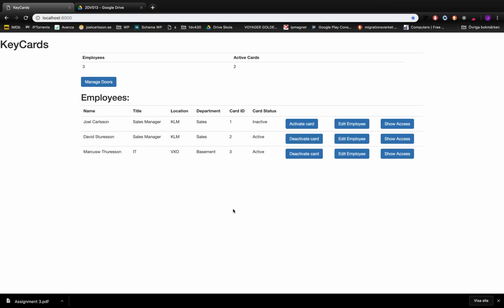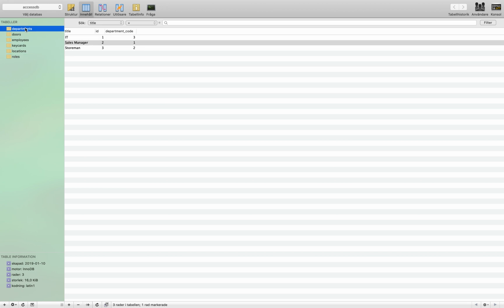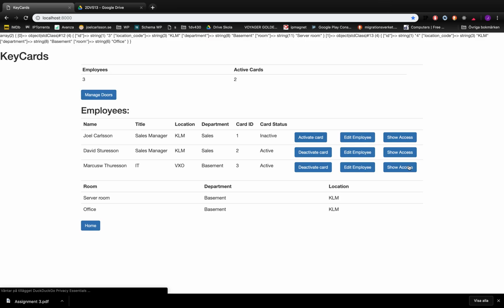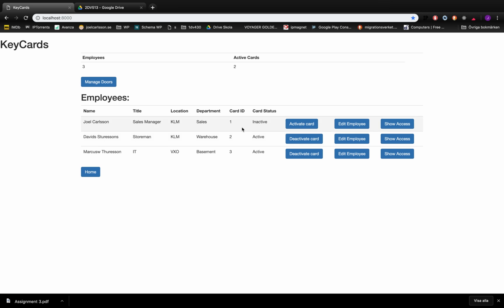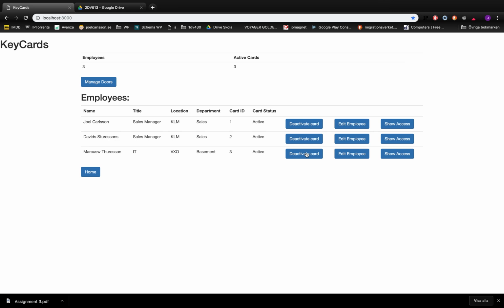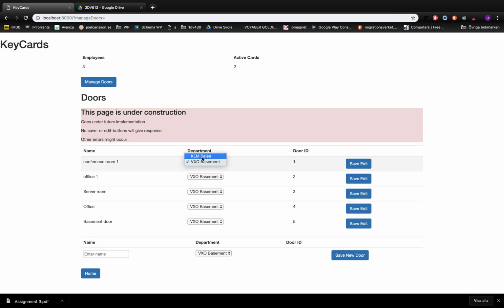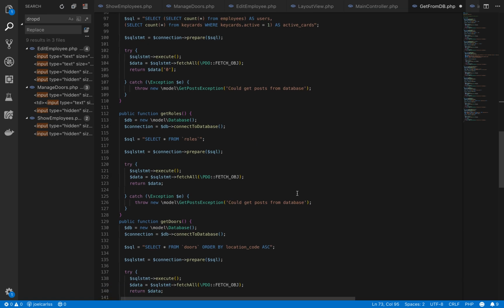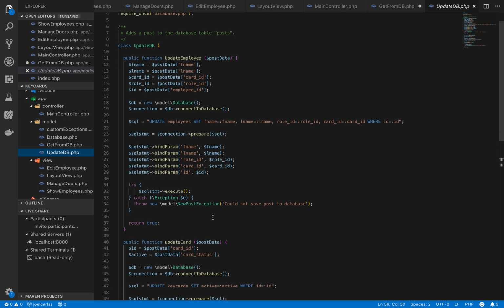Assignment 3 2DV513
David Sturesson ds22cx
Joel Carlsson jc222mw